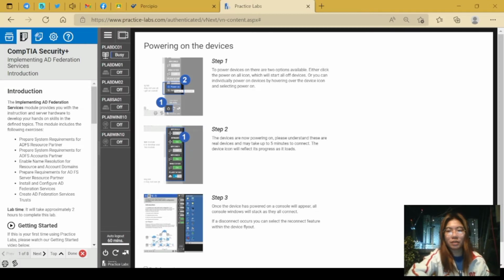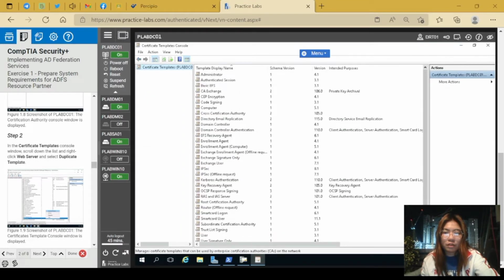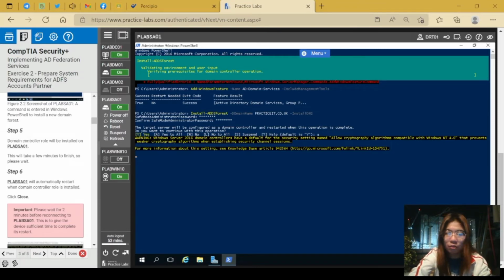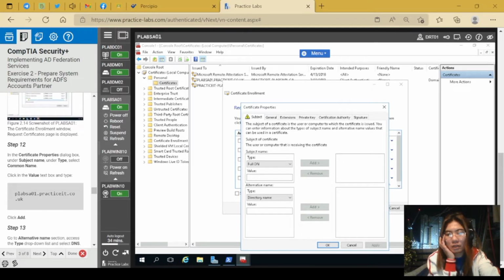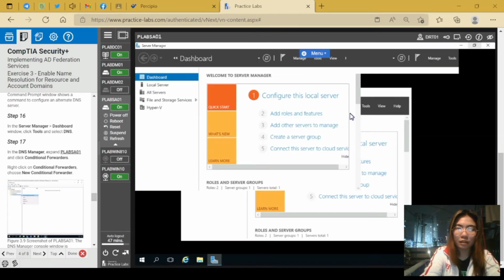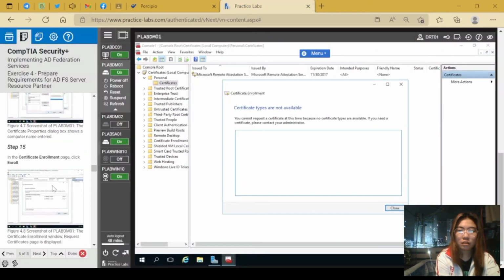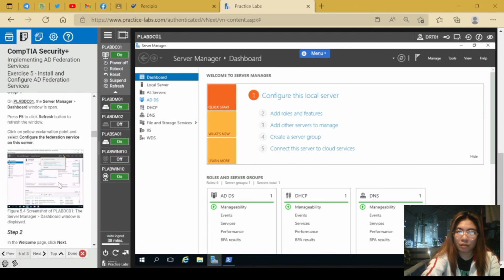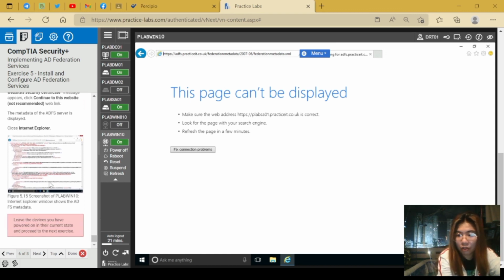Implementing AD Federation Services